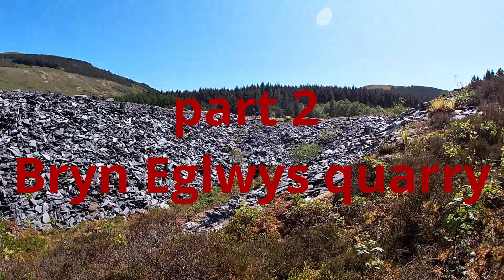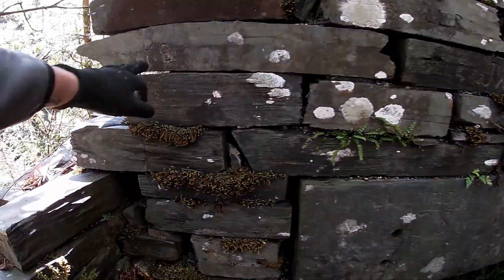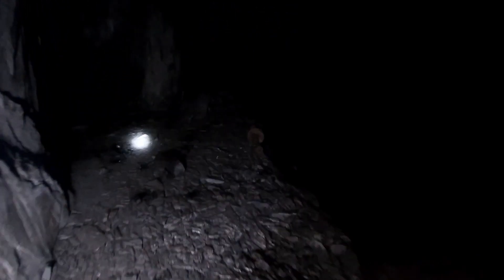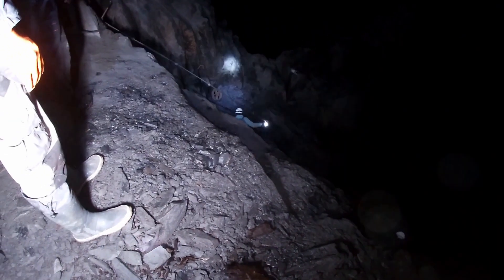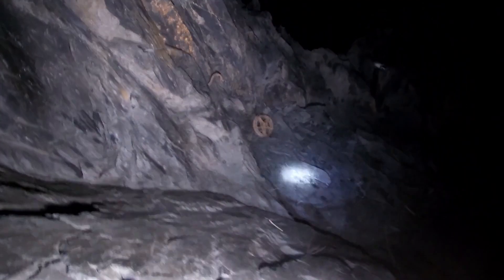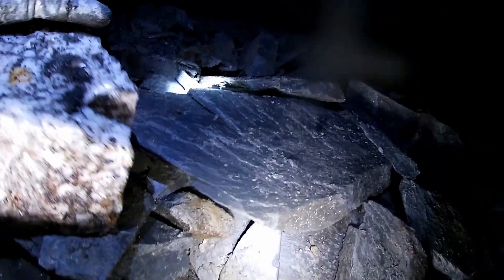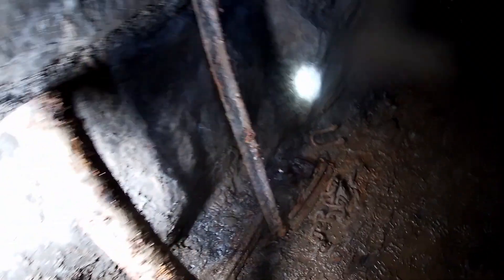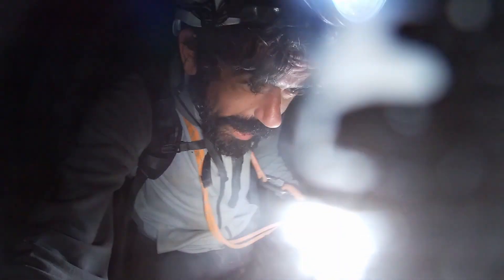Hidden buildings & Very Dangerous Mine ep17 Part 2 Bryn Eglwys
Part 2 of Bryn Eglwys adventure. it is such an amazing place even if you don't want to go underground it truly is a fantastic experience.
Possible gold find in the quartz?

Recorded on my go pro 7